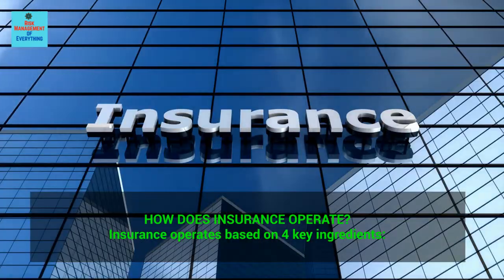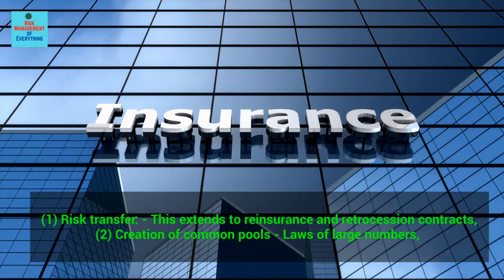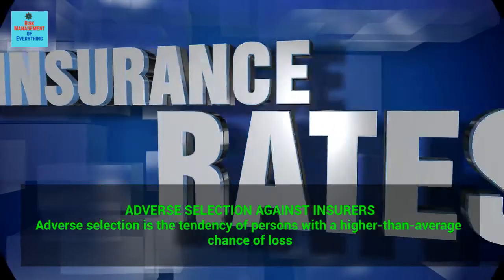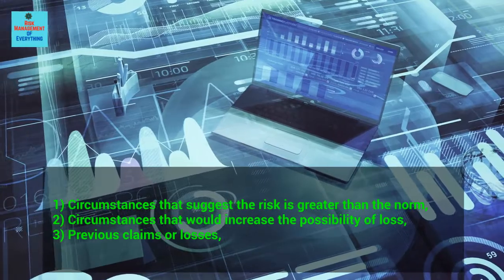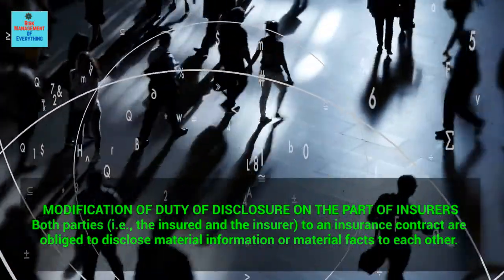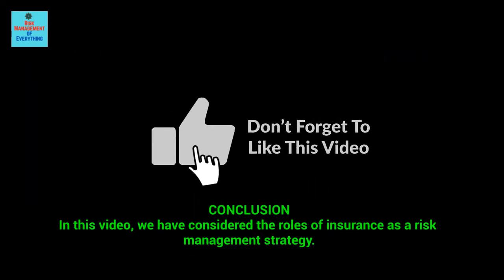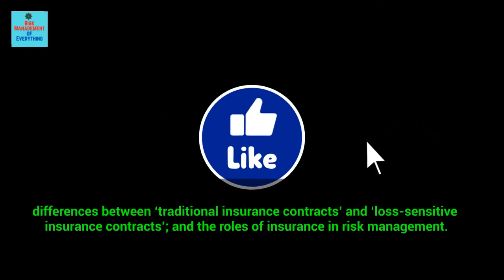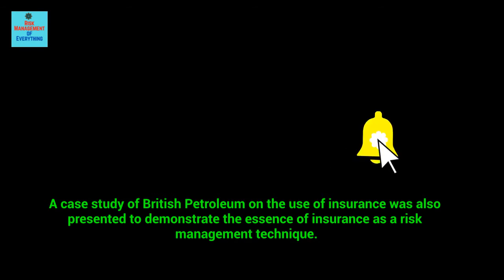Roles of Insurance as a Risk Management Strategy (Insurance & insurance a risk management strategy)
🚀 Want to improve your risk management knowledge? Get my book "Mastering Risk Management and Enterprise Risk Management"

This video discusses insurance and the roles of insurance as a risk management strategy, with a practical case study. It will help you understand the meaning of insurance, functions of insurance, benefits of insurance and how insurance operates, features of insurable risks, how insurers cope with adverse selection, differences between ‘traditional insurance contracts’ and ‘loss-sensitive insurance contracts’, and the roles of insurance in risk management.

If this video is helpful, please give it a THUMB-UP and LIKE it. Thanks

VIDEO TIMESTAMPS
00:00 - Introduction
00:58 - What is an insurance contract?
02:08 - Functions of insurance
03:40 - Benefits of insurance
04:19 - Insurable risks
04:43 - Features of insurable risks
08:06 - How does insurance operate?
08:31 - Adverse selection against insurers
08:47 - How do insurers cope with the adverse selection?
09:09 - Legal principles of insurance
16:37 - Traditional insurance contracts
17:06 - Classes of traditional insurance policies
23:31 - Loss-sensitive insurance contracts
25:00 - Practical Case Study on the roles of insurance in risk management in an organisation
28:12 - Conclusion